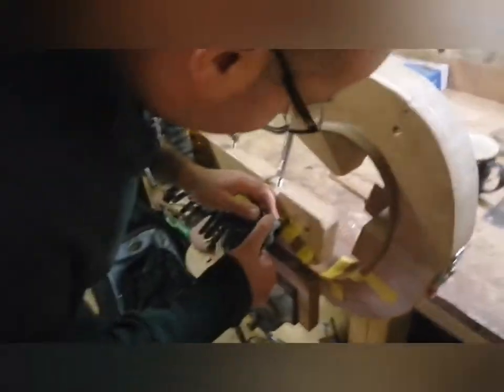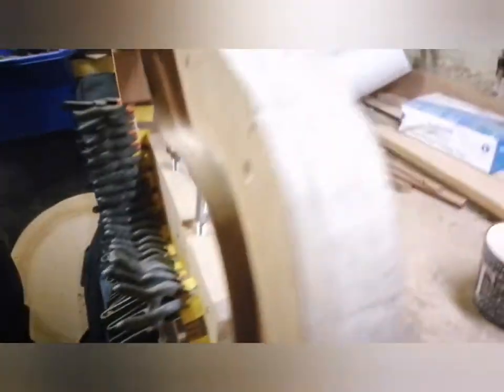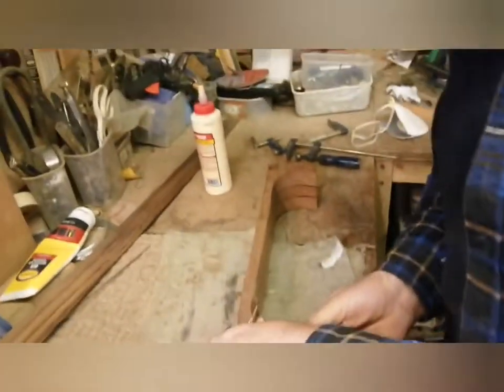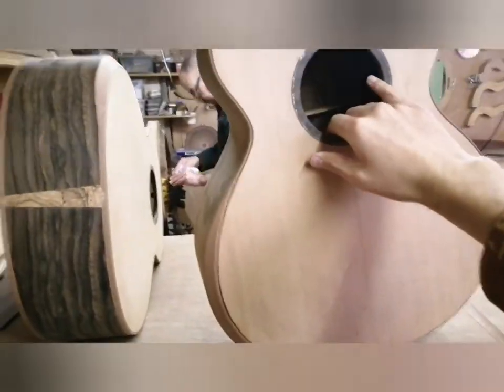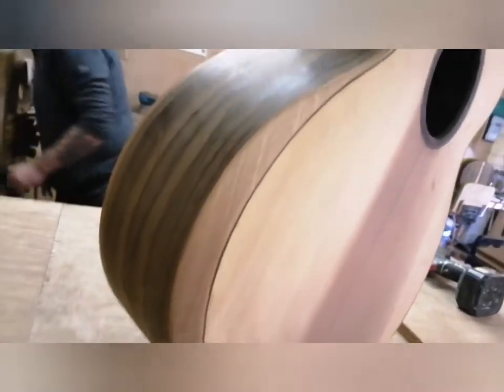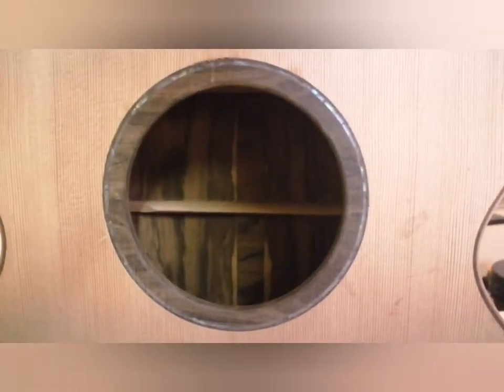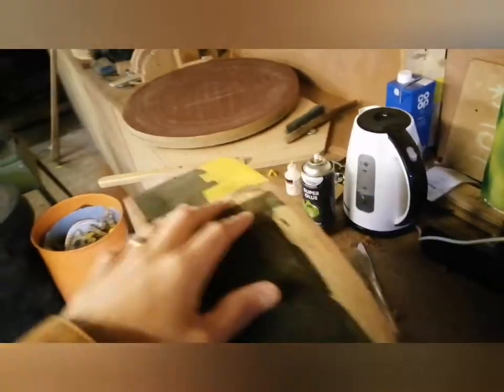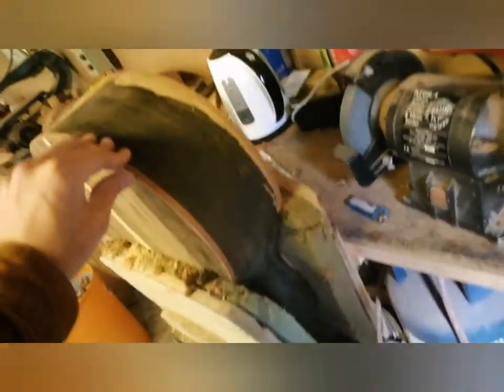First Lakestone Guitars video diary!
Come join the journey! Watch us as we make our guitars, go to different events and meet amazing people/musicians.